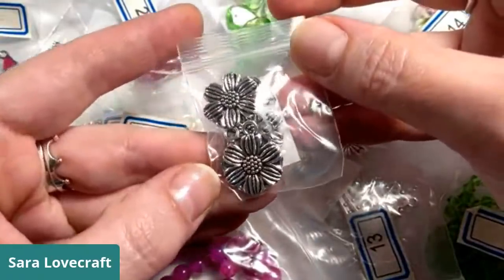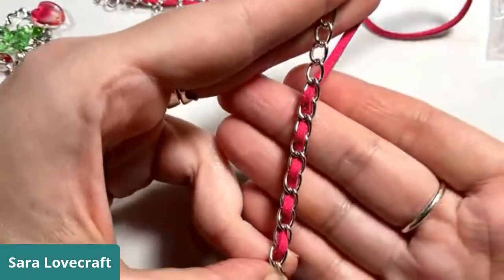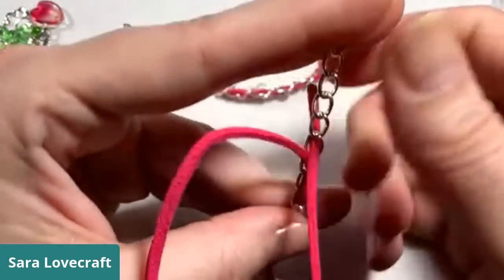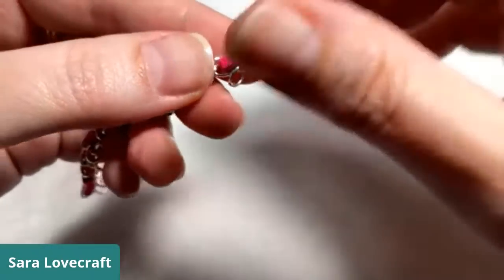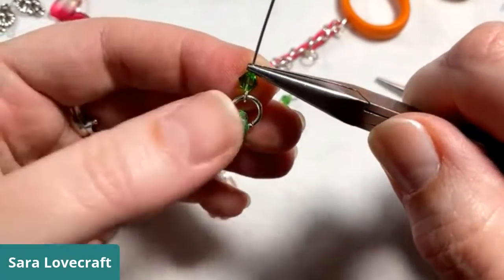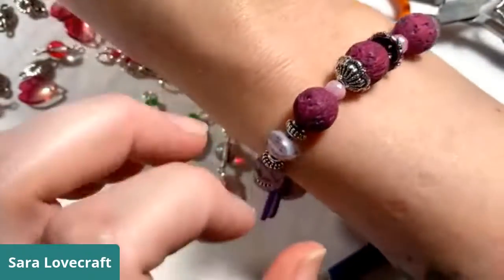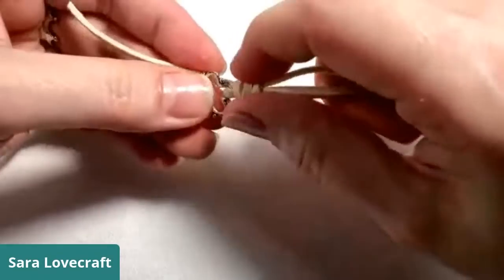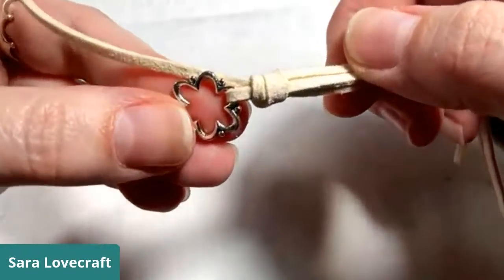Happy Thursday--August Bargain Bead Box Necklace Design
Let’s make a necklace using  the August Bargain Bead Box beads.

Materials:
BBB August
5 inches faux suede lace pink
2 12 inch pieces of faux suede lace cream
4 inch medium link chain
21 6mm jump rings
4 10mm jump rings
4 eye pins
3 4 inch pieces of 22 gauge German style wire
2 cord ends
Clasp

Cutter tool
GS Hypo Cement
Fabric glue or Super Glue Gel

This is a replay of a Facebook Live video that originally aired on 8/12/2021. This is the raw video and has not been edited for time or content. Please feel free to fast forward to the project if you want to skip the chat.

You can also catch me live on YouTube or Facebook during the below times, at the following
Tuesdays at 1:00 pm ET for Technique Tuesdays
Thursdays at 1:00 pm ET for Throwback Thursdays
Fridays at 1:00 pm ET for Feel Good Fridays